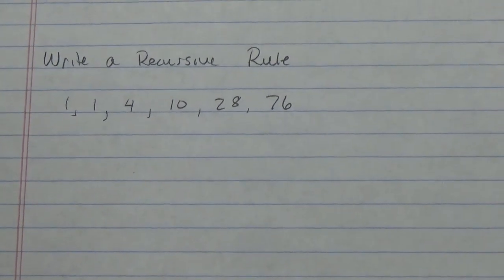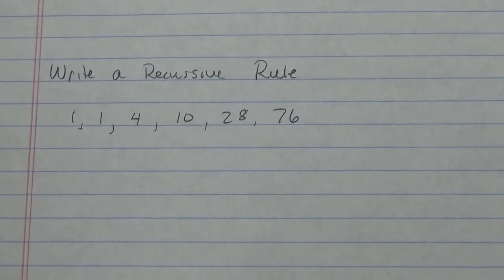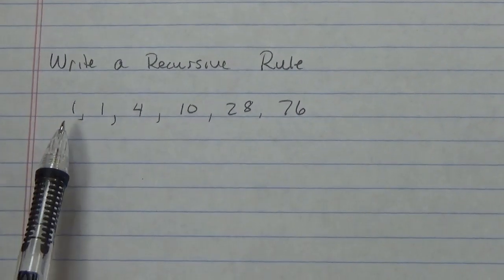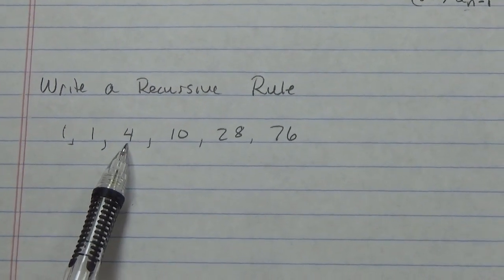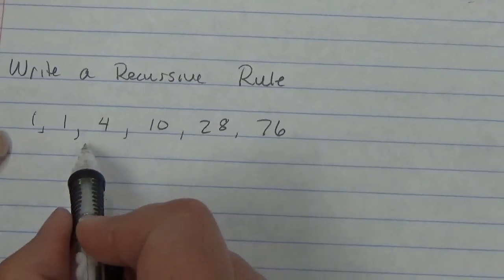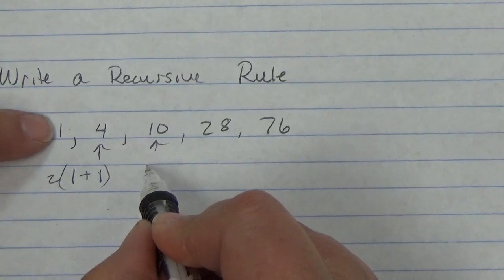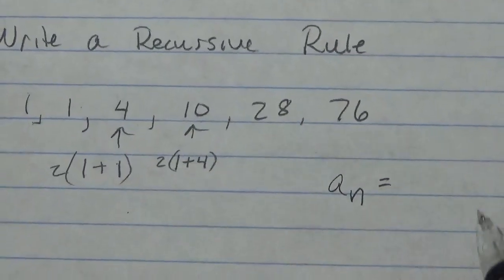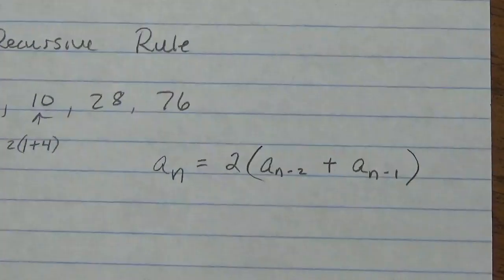6 write recursive rule for any sequence